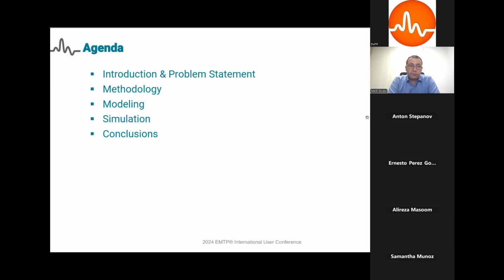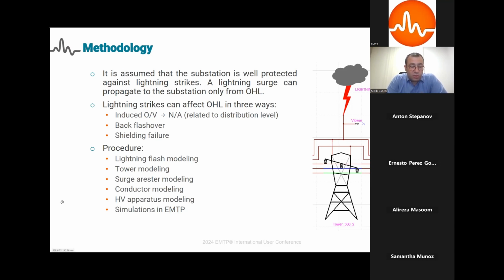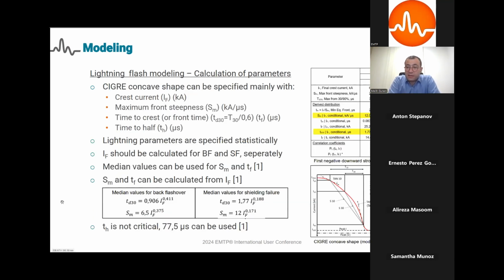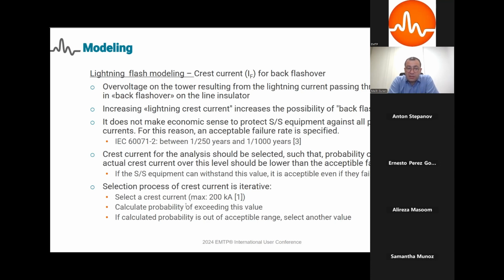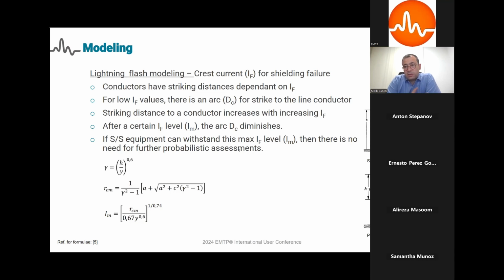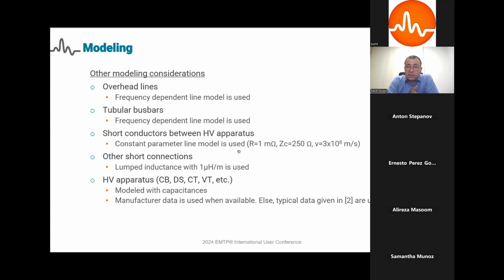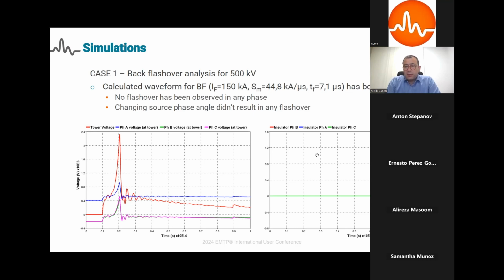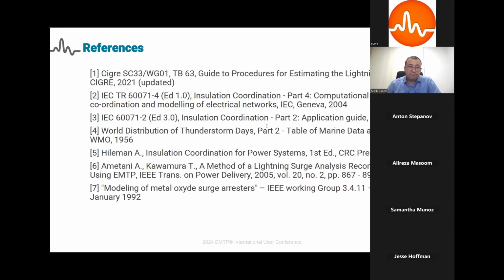FFOV Analysis for 500 kV Substation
This is a presentation on lightning overvoltage analyses for a 500/220 kV substation. Highlights:

An interesting application case where the electrical distance between the surge arrester and transformer was quite long, requiring us to check the adequacy of the surge arrester. Proper selection of lightning parameters in line with CIGRE TB063 (updated in 2021). We can provide some easy-to-use recommendations for lightning waveform modeling. Modeling of substation apparatus, including some brief guidelines and critical points not to miss.

Author: Melih Guneri
Company: Kratis

We apologize for the partial display of the participants panel during the recording instead of the full presentation view.